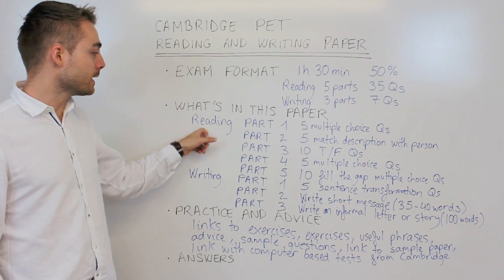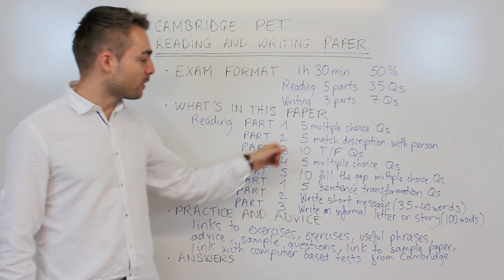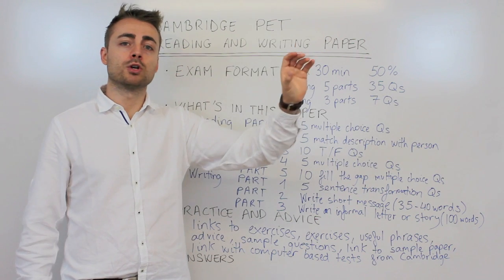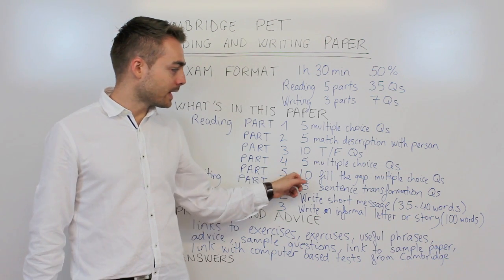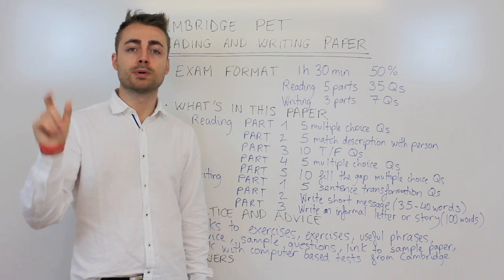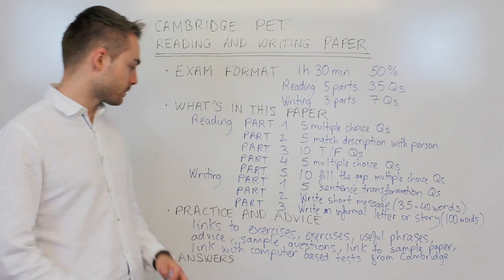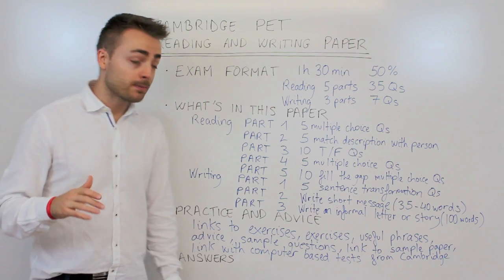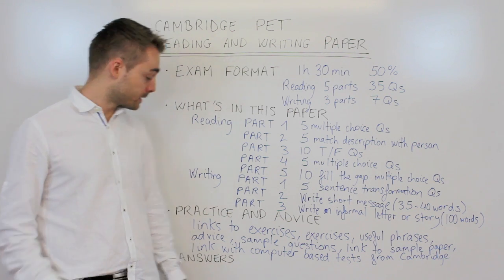Cambridge PET B1 | How to pass the Reading and Writing Paper